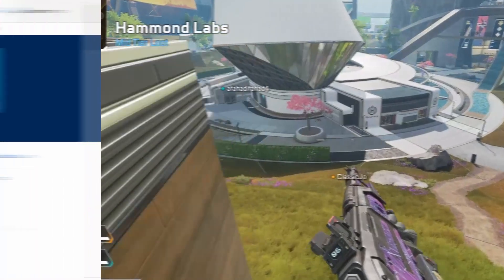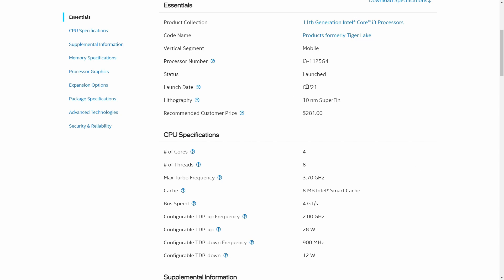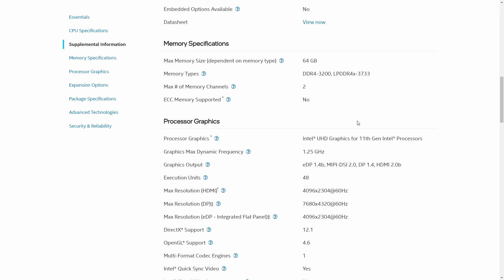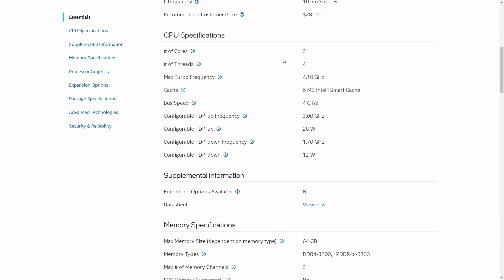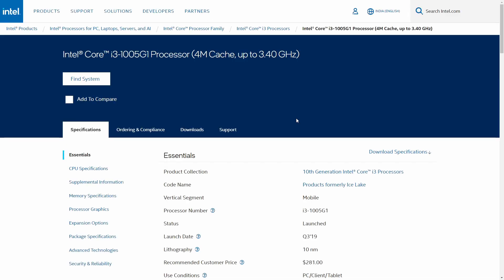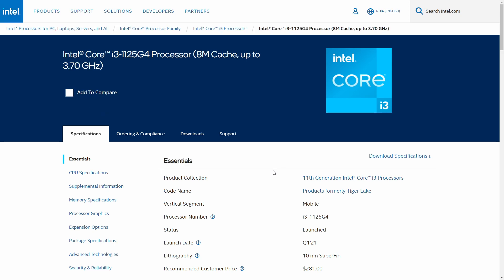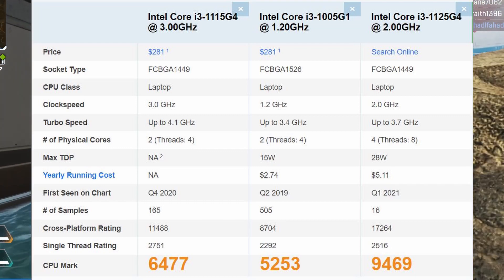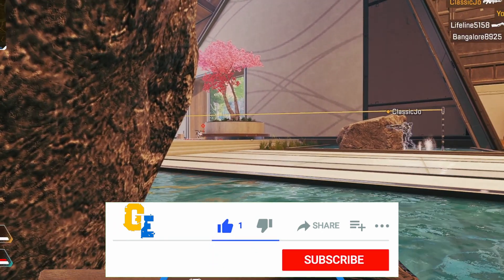Core i3 1125G4 vs i3 1115G4 vs i3 1005G1 Intel 10th Gen i3 vs Intel 11th Gen i3 Indian Laptop Market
We will compare the highly available Intel Core i3 laptop chips from Intel's 10th Gen and 11th Gen lineup in the Indian market & I will review benchmarks & give you my opinion about which CPU to choose for your next laptop purchase.

Intel Core i3 1125G4 vs Core i3 1115G4 vs Core i3 1005G1

0:00 Are you buying a Laptop?
0:46 Topic of the day
1:25 The Contenders
2:02 Comparison Logic
2:24 Intel Core i3 1125G4 Specifications
2:50 Intel Core i3 1125G4 CPU Specs
3:39 Intel Core i3 1125G4 Memory Support Specs
4:00 Intel Core i3 1125G4 Onboard Graphics Specs
4:54 Intel Core i3 1115G4 Specifications
5:12 Intel Core i3 1115G4 CPU Specs
5:57 Intel Core i3 1115G4 Memory Support Specs
6:10 Intel Core i3 1115G4 Onboard Graphics Specs
7:00 Intel Core i3 1005G1 Specifications 10th Gen
7:19 Intel Core i3 1005G1 CPU Specs
8:12 Intel Core i3 1005G1 Memory Support Specs
8:34 Intel Core i3 1005G1 Onboard Graphics Specs
10:00 Head-on CPU Benchmark Comparison
10:52 Single Thread Benchmarks
11:40 CPU Benchmarks
12:10 CPU Benchmark Results
12:30 Onboard Graphics Comparison
12:40 Core i3 1125G4 & 1115G4 Onboard Graphics Synthetic Benchmark
12:58 Core i3 1005G1 Onboard GPU Synthetic Benchmark
13:19 Game FPS Counters
13:28 Dota 2 FPS Numbers
14:22 The Witcher 3 FPS Numbers
15:40 Which Laptop?
15:45 11th Gen Core i3 Laptop Prices & Range
17:16 10th Gen Core i3 Prices & Range
18:00 Which CPU to Prefer - Recommendation
18:28 Percentage Performance Comparison
19:03 Outro & Subscribe